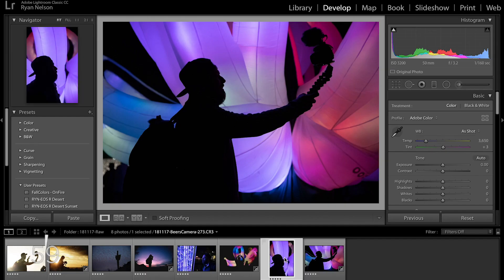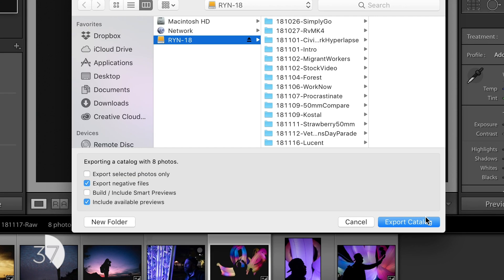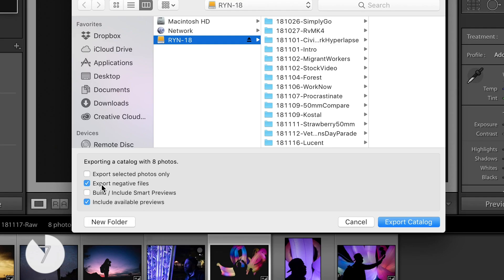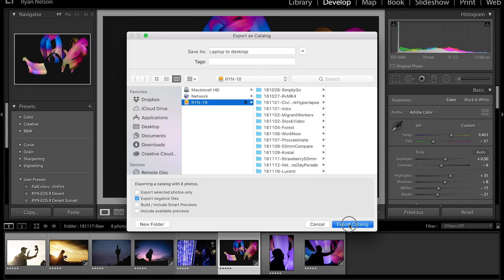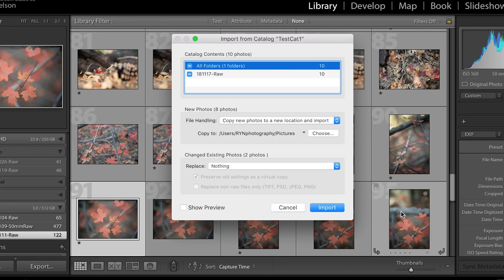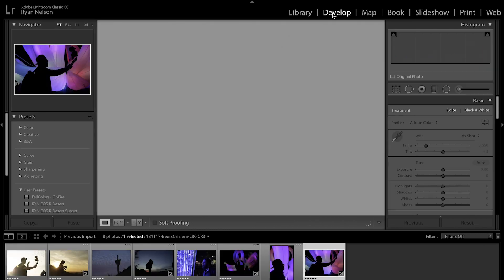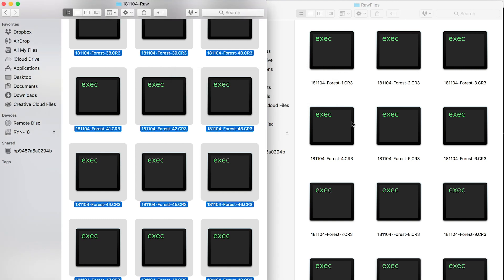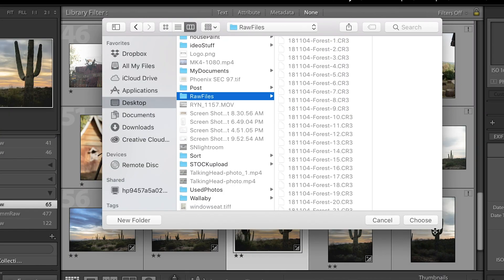Working in Lightroom over MULTIPLE drives and computers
Since moving from Capture One to Lightroom, I've been trying to figure out an easy way to keep my settings with the photos over multiple hard drives and computers. In this video I explain my process, it's the most efficient way I've figured out.

Awesome YouTube Music | Turnin It Up - Mikey Geiger, Jessie Villa